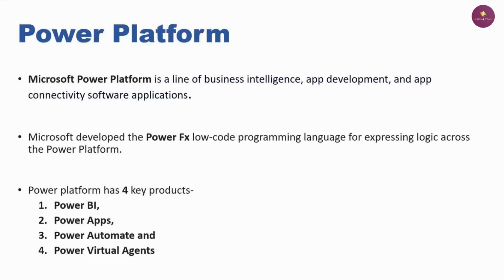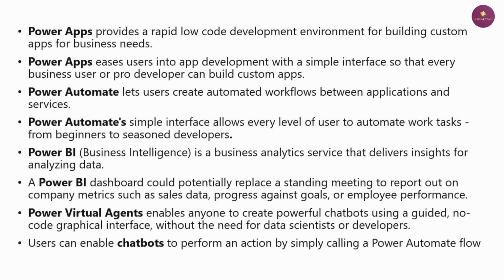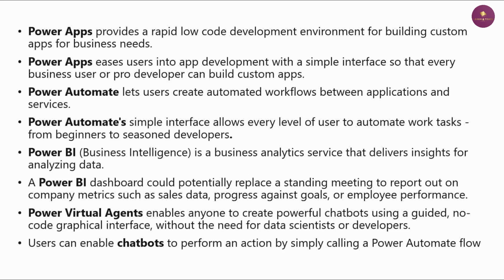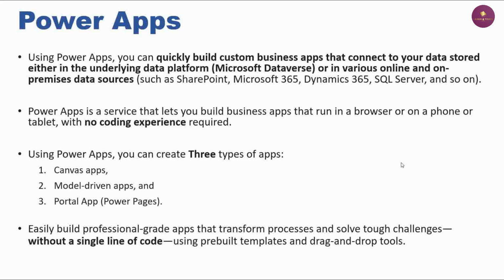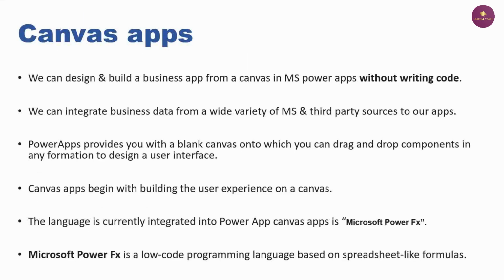Microsoft Power Platform | Day 01 | Introduction